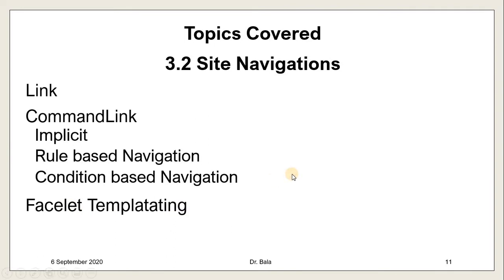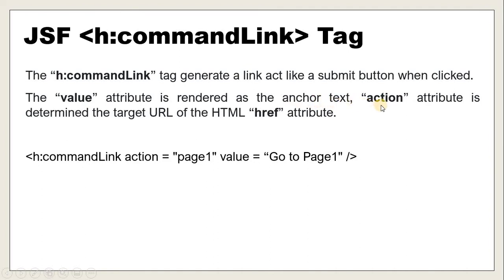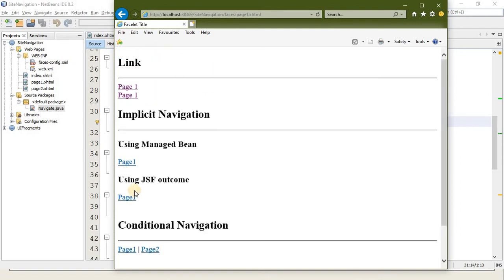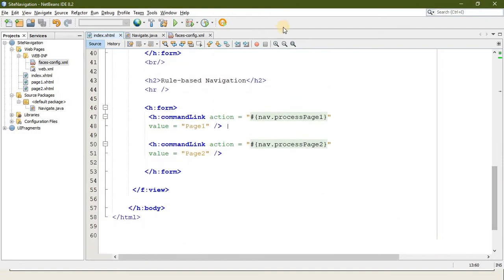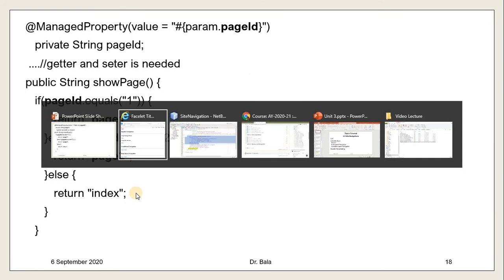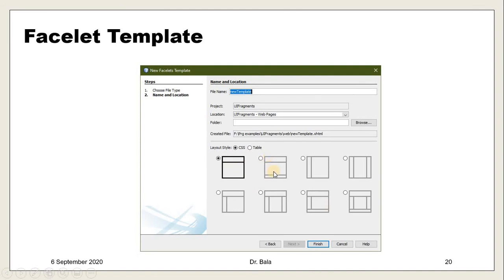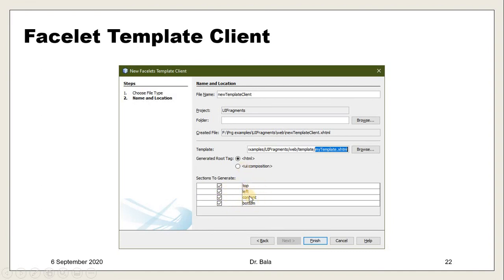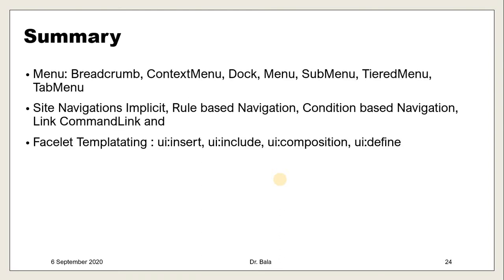Unit 3 - 3.2: Site Navigation